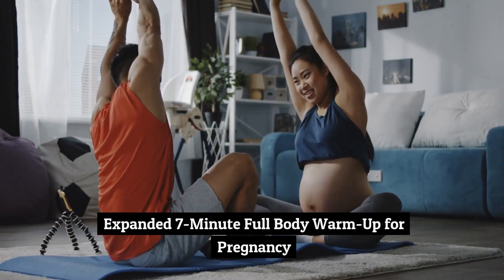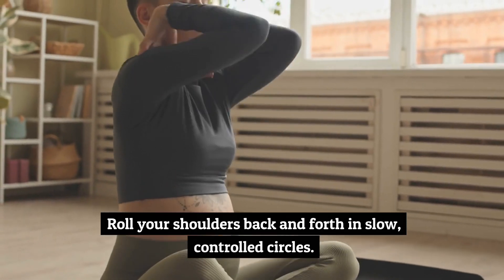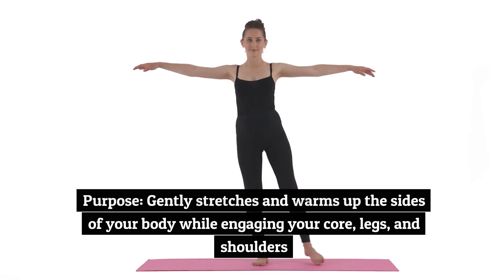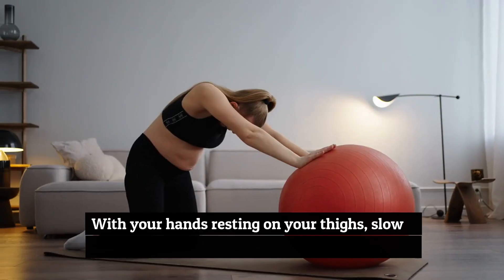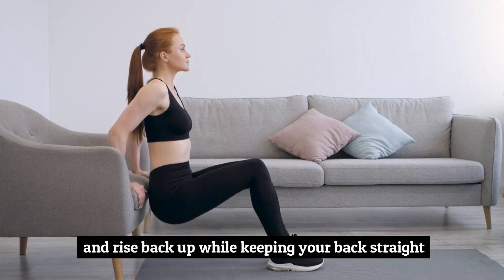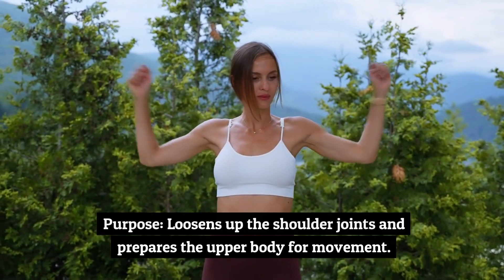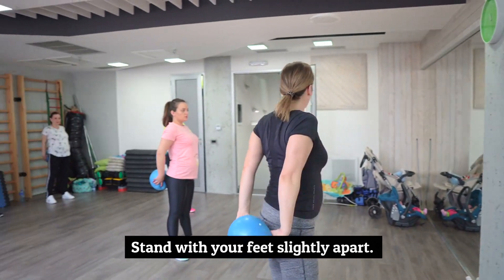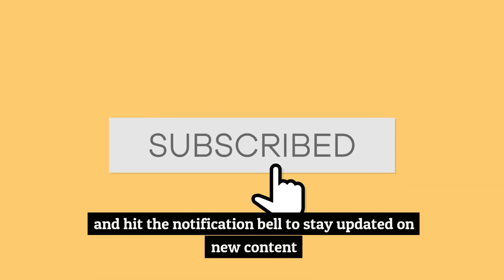Are You Missing This Essential Pregnancy Warm-Up?Find Out Now!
Are you unknowingly putting yourself at risk by skipping the most vital step of your prenatal fitness routine? In this video, we unveil a highly effective yet often ignored pregnancy warm-up that could revolutionize your approach to exercise. With pregnancy, your body undergoes significant changes, making proper warm-ups essential for injury prevention, increased flexibility, and overall well-being. This targeted warm-up is designed to gently prepare your muscles and joints, ensuring that your workout is both safe and efficient for you and your baby. Despite its importance, many experts don’t emphasize this crucial step, leaving pregnant women unaware of its powerful benefits. We’ll explore why this warm-up has remained under the radar, break down its benefits in detail, and show you how a few minutes of preparation can transform your entire pregnancy workout experience.